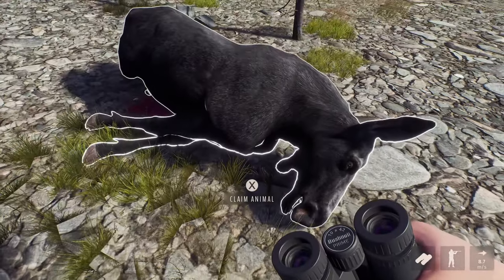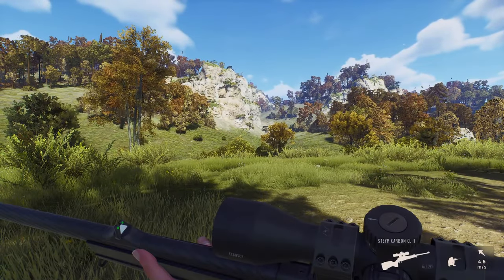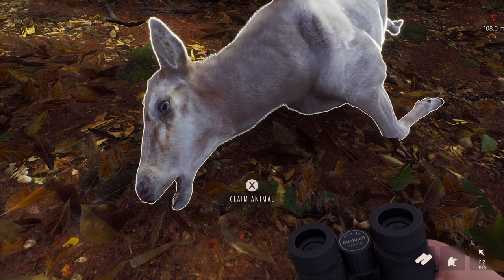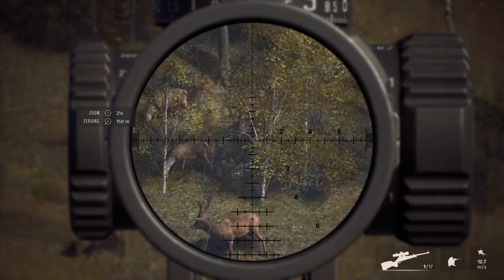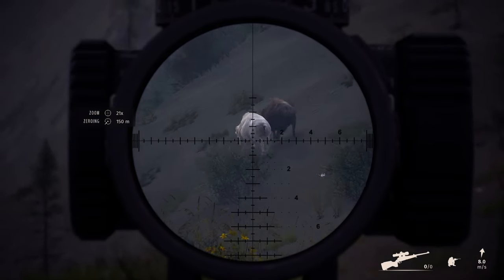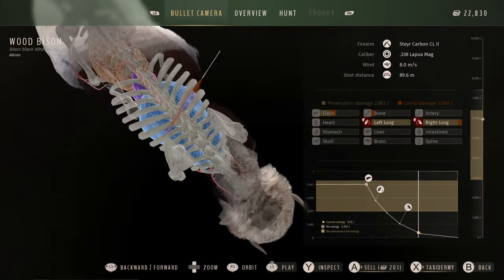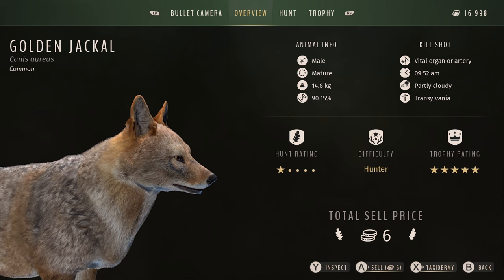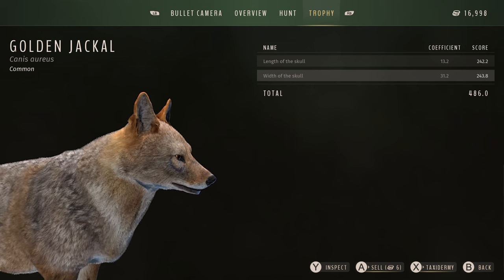MORE WAY OF THE HUNTER TROPHIES! FINALLY A MALE ALBINO WOOD BISON, A 5 STAR GOLDEN JACKAL AND MORE!